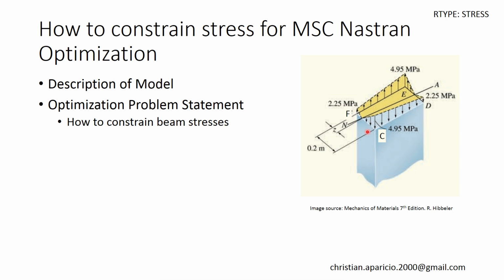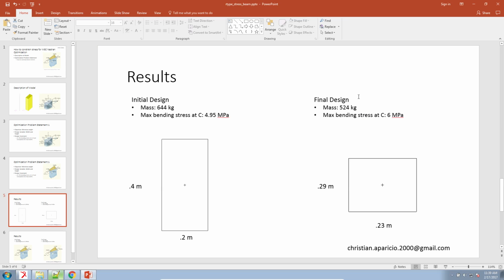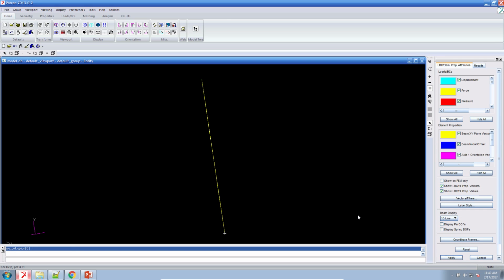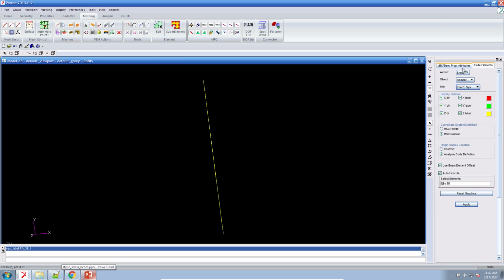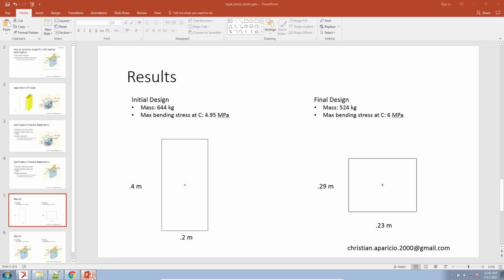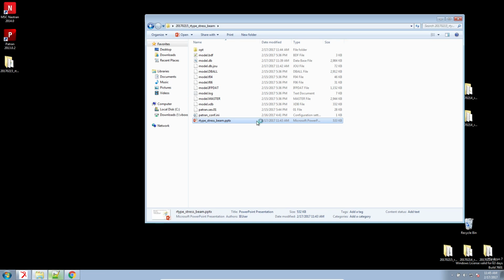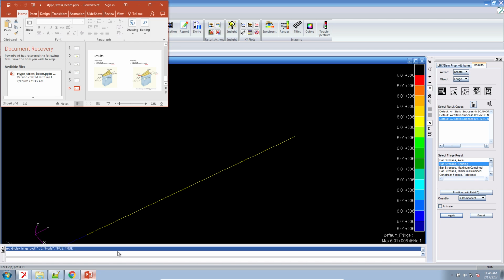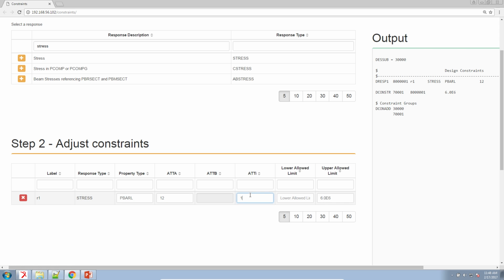How to constrain Beam Stress - MSC Nastran Optimization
A cantilever beam is subjected to a moment at the free end.

MSC Nastran Optimization is used to find a new cross section that minimizes mass, but results in beam stresses within the following constraint:

Constraint: The maximum bending stress in tension should be no greater than 6 MPa.

20170215_rtype_stress_beam